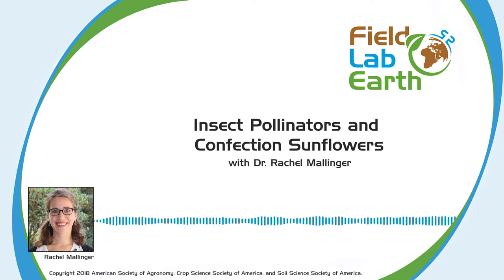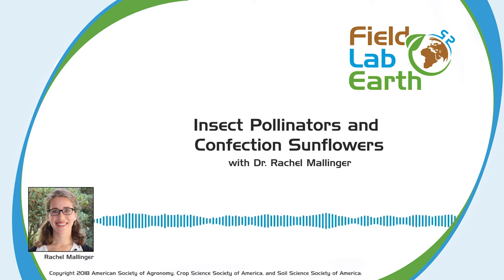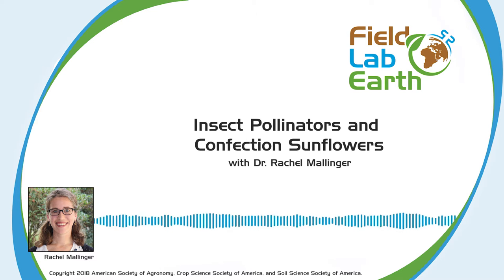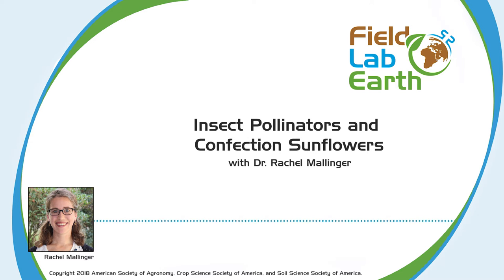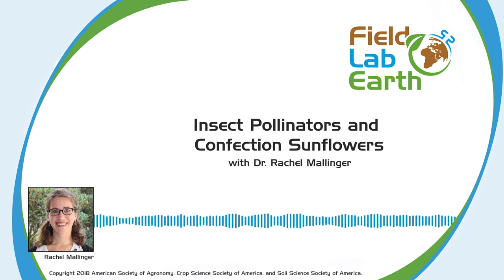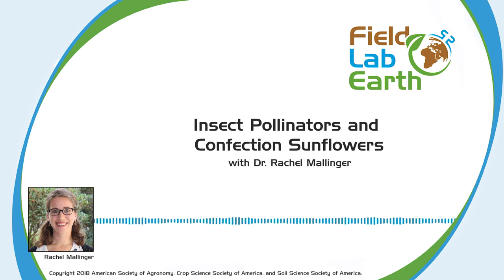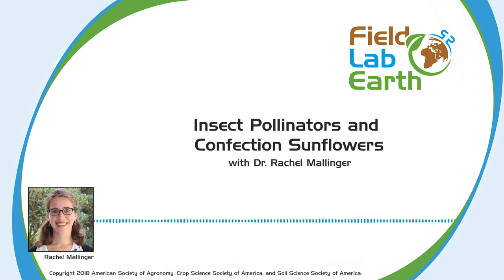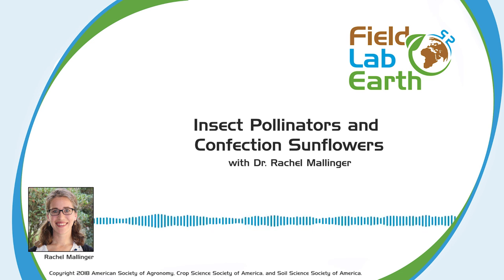Insect Pollinators & Confection Sunflowers with Dr. Rachel Mallinger | Field, Lab, Earth Podcast #6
Dr. Rachel Mallinger discusses her work studying the benefits of insect pollinators on sunflower farming.

Sunflowers are a hallmark of an American summer. They’re grown for beauty, but they are also important industrial crops in America, grown for sunflower oil, for fresh eating (of the seeds), and for bird seed. And although we’ve slowly bred them to be more independent of pollinators, sunflowers still partner with all kinds of buzzing buddies. In this episode of the Field, Lab, Earth podcast, Dr. Rachel Mallinger discusses her work measuring the impact of insect pollinators on sunflowers.

Featured Article, Full Episode Show Notes, and Transcripts

“Benefits of Insect Pollination to Confection Sunflowers Differ Across Plant Genotypes” published in Crop Science

Resources

Field, Lab, Earth is copyrighted to the American Society of Agronomy, Crop Science Society of America, and Soil Science Society of America.